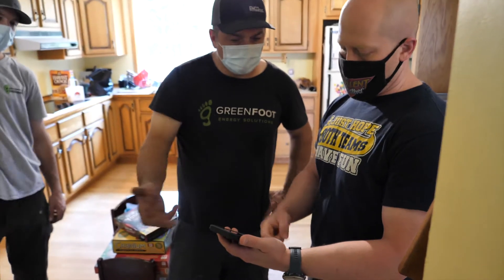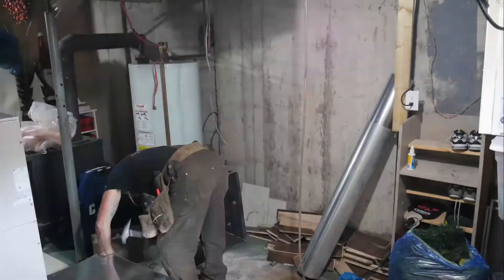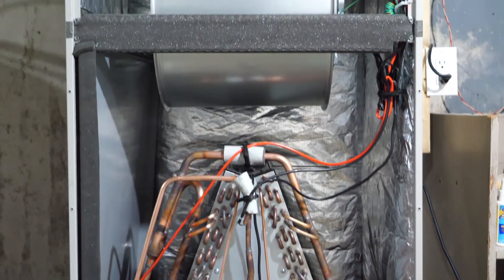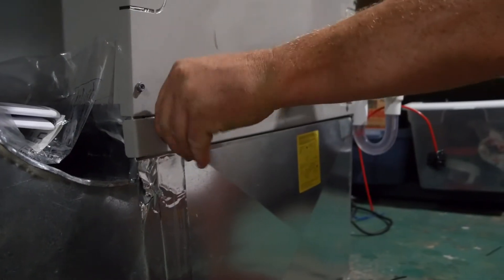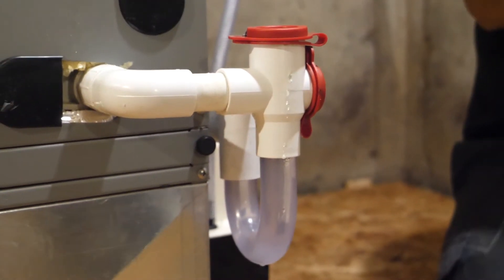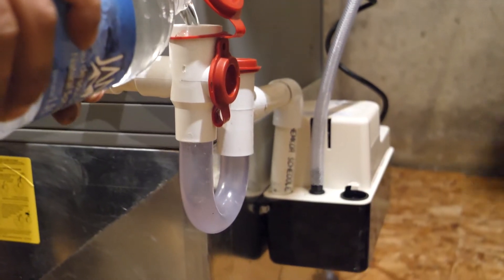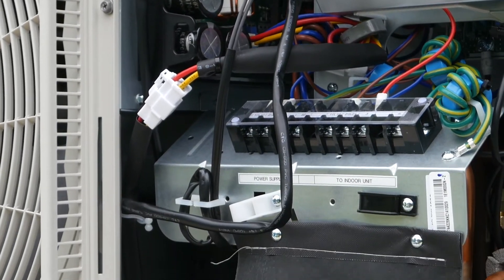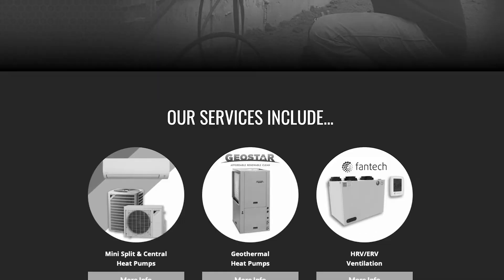How to maintain your LG central heat pump with Greenfoot Energy Solutions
You have just invested in a whole home central heat pump. Congratulations on both saving money and contributing to a cleaner future. In order that you get the max efficiency and the longest life from your machine, here are a few things that you can do to ensure your maintain your unit and keep it working well.

For more information on this or other energy efficient products or services e offer, contact Greenfoot Energy Solutions today.